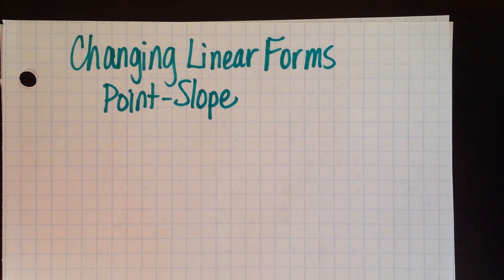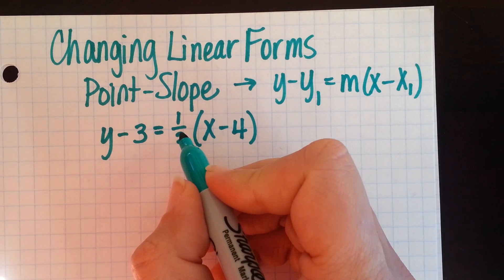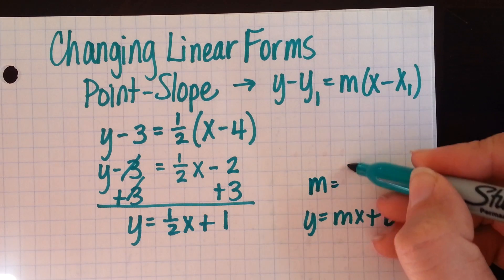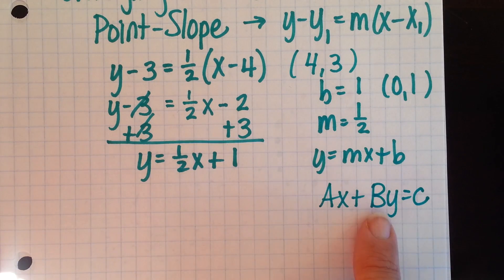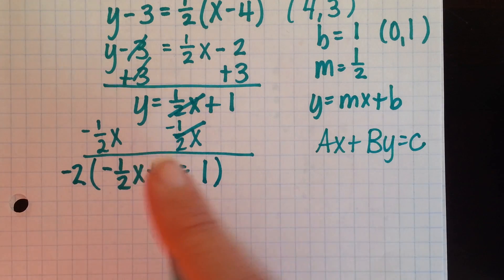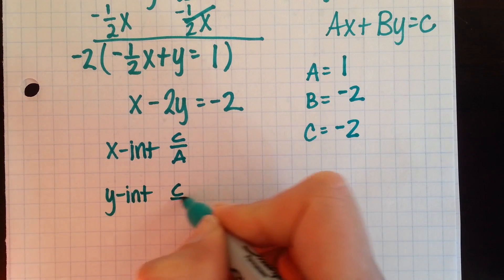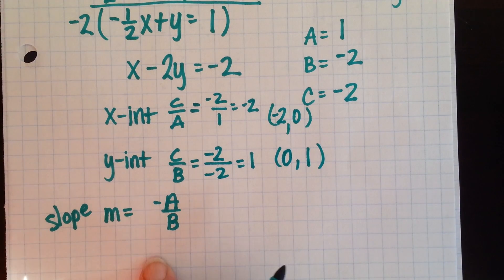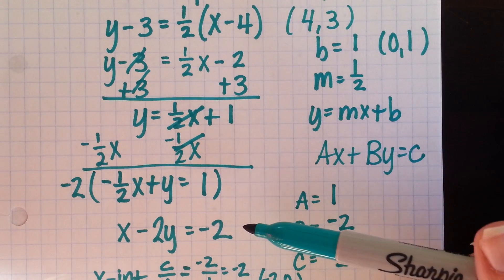Changing Linear Forms - from point-slope form to slope-intercept & standard form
Changing from Point-Slope form to slope-intercept form & standard form.